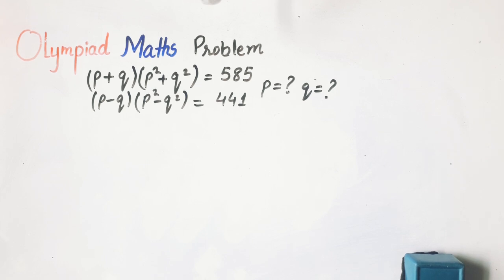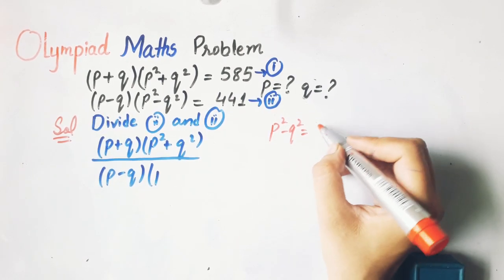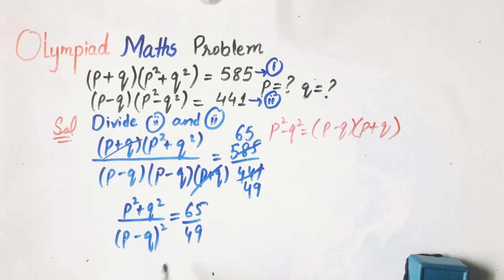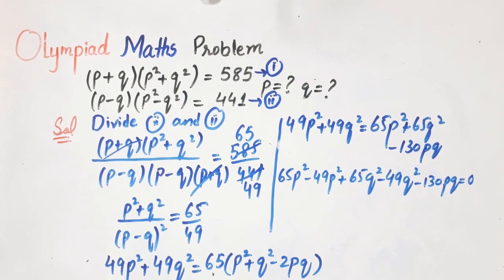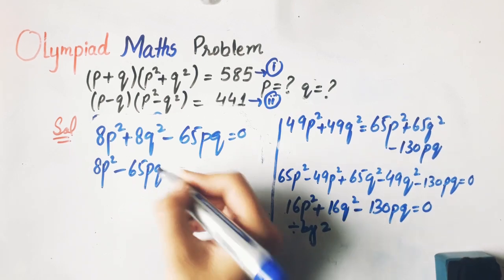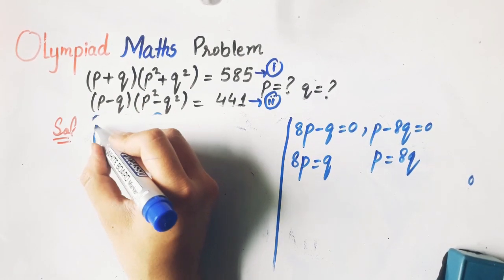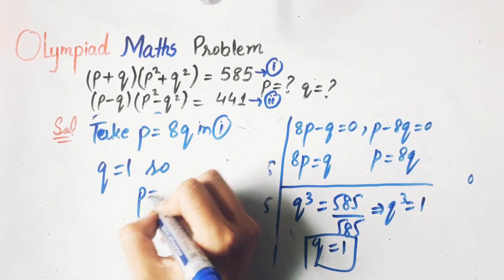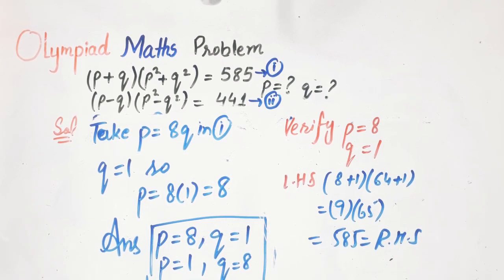Find the Clever Trick to Solve This System of Equations!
DescriFind the Clever Trick to Solve This System of Equations!

Can you see the hidden pattern in this beautiful algebra system? At first glance, expanding these two equations looks like it will lead to a messy polynomial nightmare with cubic terms. However, if you look closely at how the variables complement each other, a brilliant shortcut reveals itself.In this tutorial, we dive deep into the algebraic structures of both equations. By expanding the second equation into a perfect square difference, \((p-q)^2(p+q) = 441\), and comparing it directly to our first equation, we can uncover a highly satisfying substitution trick. We will break down every single step clearly so you can add this powerful factoring tool to your mathematical toolkit.Problems like this are staples in elite math competitions, including the Australian Mathematics Competition (AMC), Senior Olympiads, and advanced university entrance exams. They are specifically engineered to reward creative pattern recognition over tedious, brute-force calculations.Grab a pen and a blank sheet of paper, give it a shot on your own first, and see if you can spot the factorization trick before watching the solution. Be sure to drop your answers for p and q in the comments below!If you love uncovering the elegant mechanics behind tricky math problems, make sure to like the video, subscribe to the channel, and hit that notification bell for our regular puzzle breakdowns.

how to solve system of equations with exponentsalgebra factorization tricks and shortcutsnice algebra problem math olympiadaustralian mathematics competition preparationsystem of equations trickssolving simultaneous equations with cubicsadvanced algebraic identities problemsmath Olympiad prep systems of equations

algebra, math olympiad, system of equations, factoring, algebra trick, math challenge, mathematics, math puzzle, problem solving